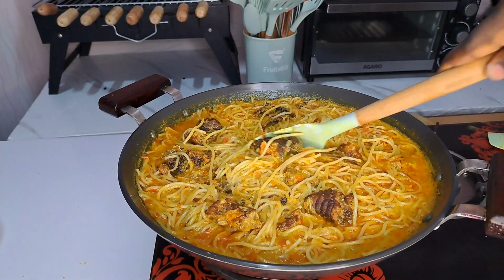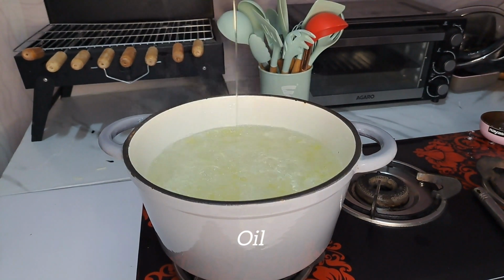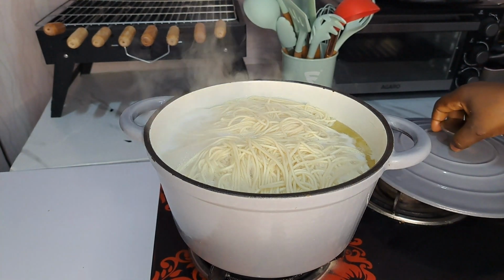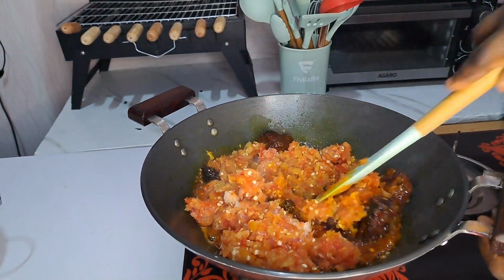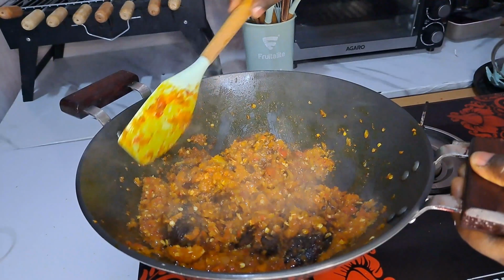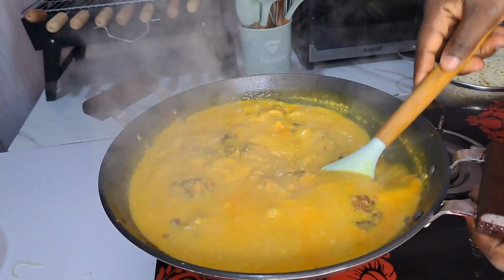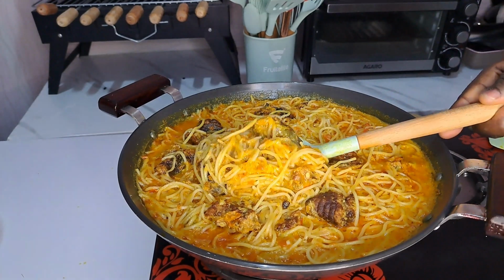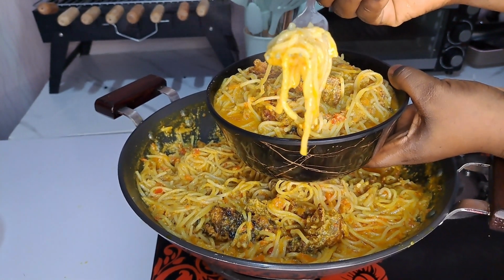How to make creamy spaghetti